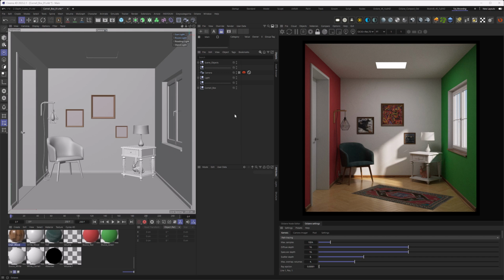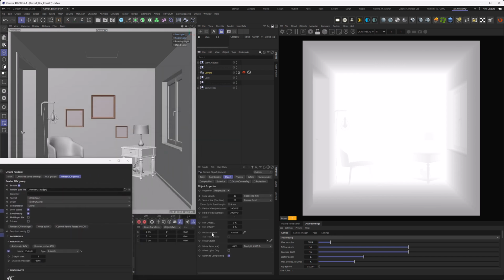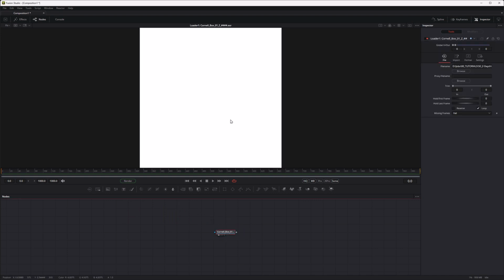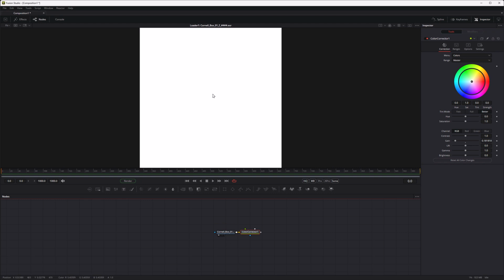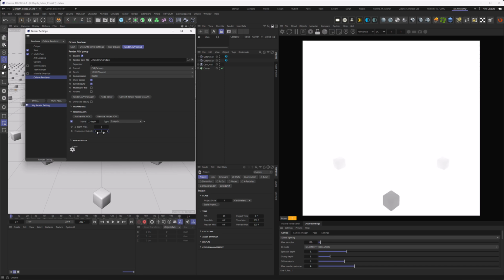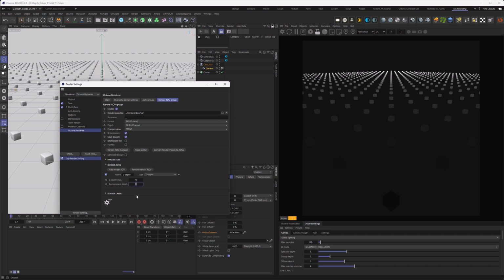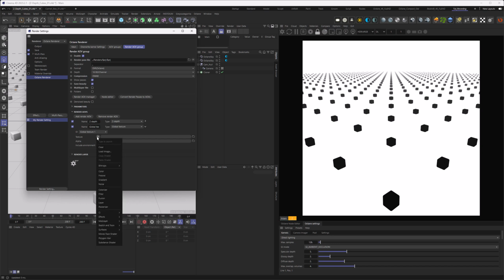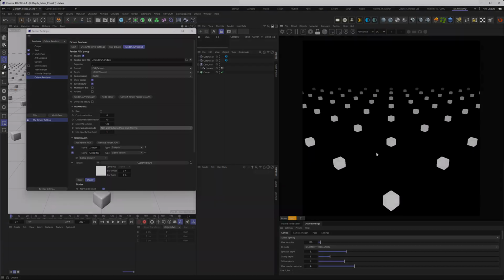Silverwing Quick-Tip: Z-Depth (The Intriguing world of Z-Depth)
Octane 2022.1.1 R4

Another Week another Quick-Tip:
Because I heard this a lot in the past, I take a closer look at Octanes Z-Depth. Its settings and maybe some things you did not know before. Its hopefully as simple to follow as I intended and gives you good insight in the workings of this peculiar AOV.

And thank you very much for watching.

00:00 Intro
00:48 3D Z-Depth AOV Setup
02:26 3D Observing the Z Depth
02:51 3D Measuring Depth
04:07 3D Hidden Info’s in Z-Depth
04:42 COMP Hidden Info’s in Z-Depth
06:32 3D Env. Depth Setting
08:54 COMP Env. Depth Setting
10:06 3D Fixing Env. Depth Setting
10:53 COMP Verifying the Settings
11:23 BONUS Another Method of Z-Depth
11:56 BONUS Global Texture AOV
12:20 BONUS Octane Custom Texture
13:41 BONUS Rendering Z-Depth wo Anti Aliasing
14:22 Outro